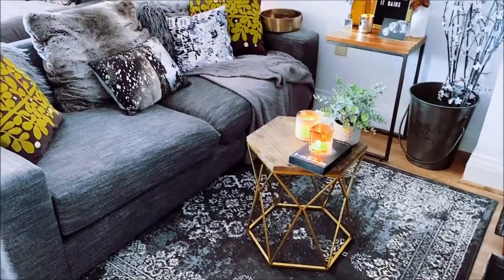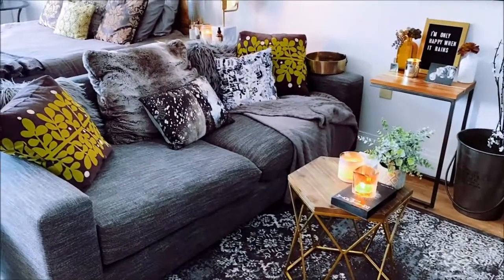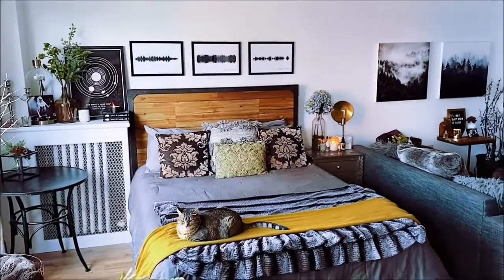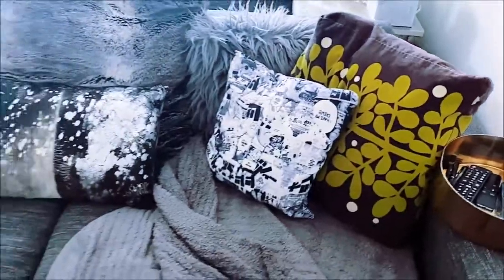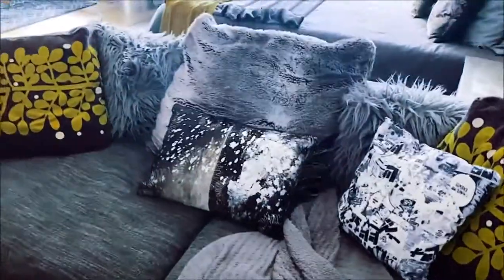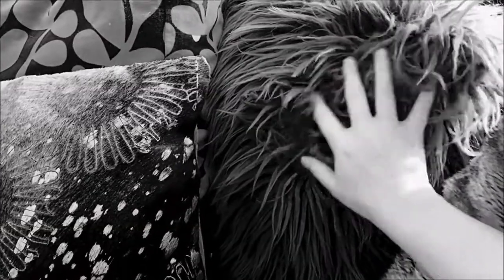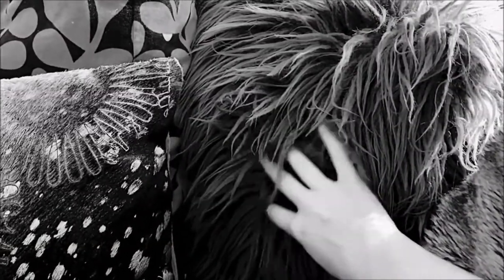Create a cozy home 2021 Designideas for your home! Part2 [PickciHome]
Please don't hesitate to CONTACT SARAH and Edwin. You will receive personal advice and our 2021 video with practical and beautiful design suggestions. FREE OF CHARGE !
Create a cozy home 2021